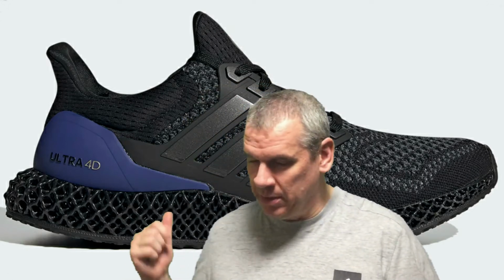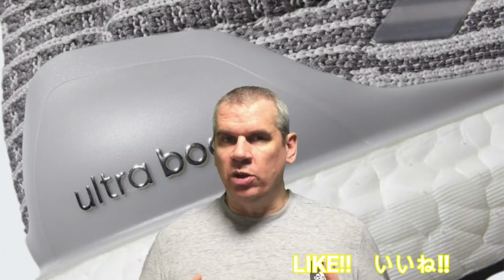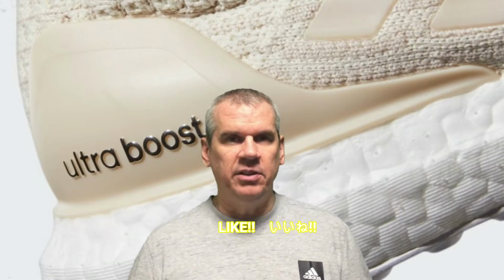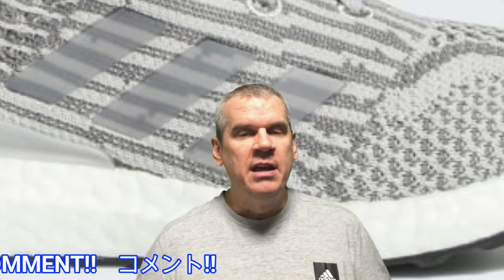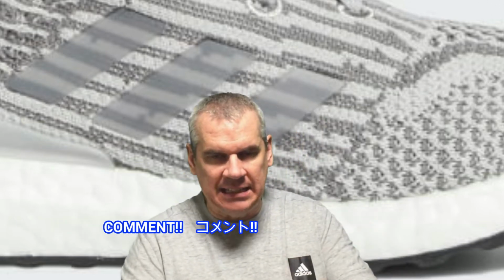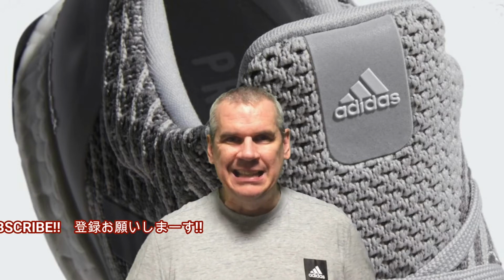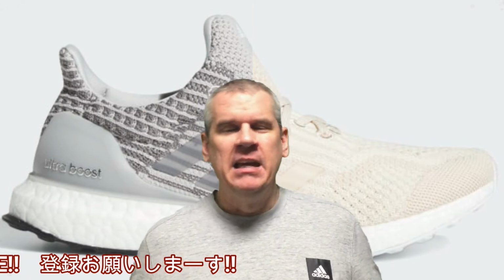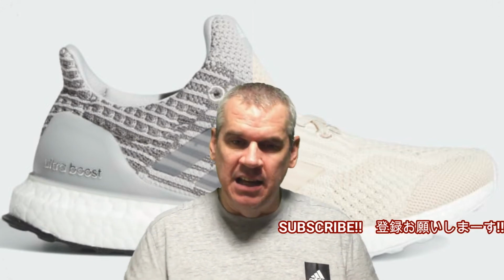Have I totally missed the boat on the ADIDAS UltraBOOST 5.0 UNCAGED?・アディダス ウルトラブースト 5.0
This is a sneaker video about the upcoming release in December of the Adidas UltraBOOST Uncaged 5.0. アディダス ウルトラブースト 5.0について話します。Brought to you from Tokyo, Japan, the home of the 2020 Olympics. 東京オリンピック2020の日本からUPしました。